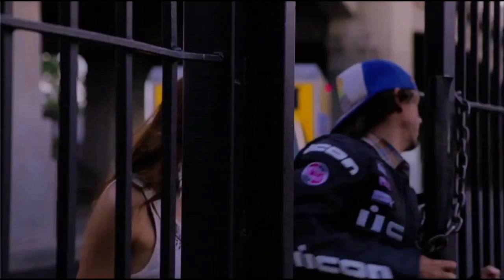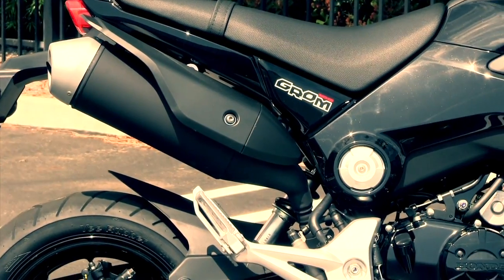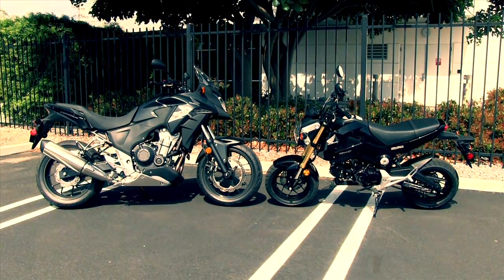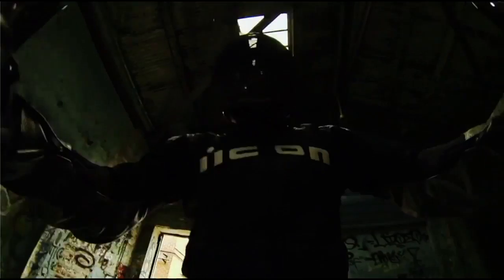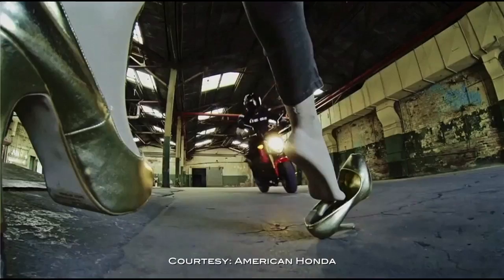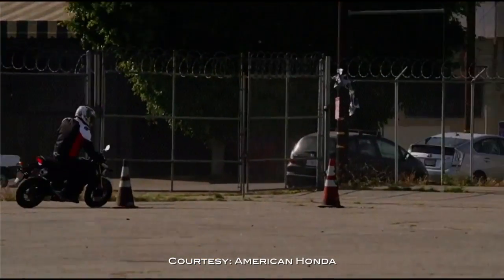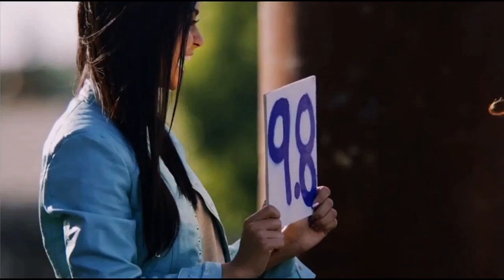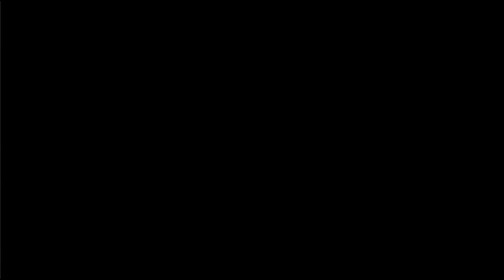Show 13 Part 6 - REWIND: Honda Grom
This video is the sixth segment of show #13.  On the dawn of the US launch of the Honda GROM, we rewind to bring you the details on this 125cc street going machine that is all the buzz right now.

All links to information in the show

Episode #13 - "More Hatfield-McCoy and throw some Honda CTX in with a mix of Grom!!" - Greg takes us back to Southern West Virginia for a closer look at the Little Coal River Trail of the Hatfield-McCoy Trail System.  AMA Pro Superbike Champion Josh Hayes check in.  We roll to California to ride the Honda CTX700N mid sized Cruiser.   The Honda Grom is going to be introduced soon, we have a flashback look at the hyped 125cc street hooligan.  Greg shows us some great videos from the World Wide Web, Kawasaki and Polaris in the news and we get you up to speed on the upshifting, downshifting, tachometer and rev-limiter in our Motorcycle Slang segment.

ABOUT: Greg's Garage is a web based, general powersports lifestyle show. The focus is on motorcycling, but, is something for every powersports enthusiast.

VIEWING: The show resides on gregsgaragetv.com, The shows are broken into the individual segments for easier viewing. You can watch all the segments as one show on gregsgaragetv.com.